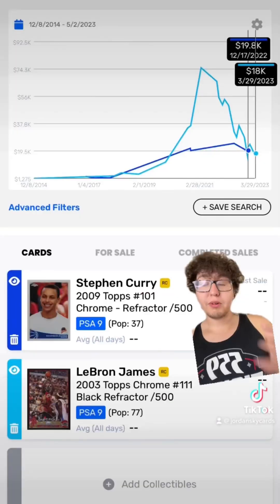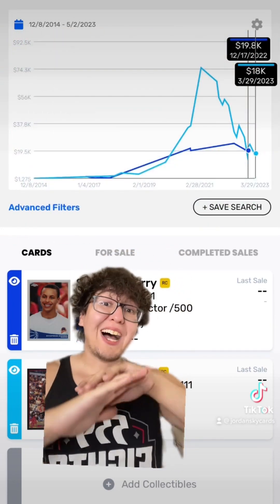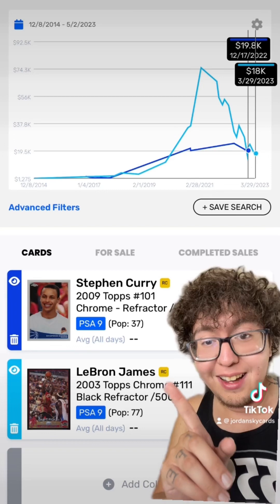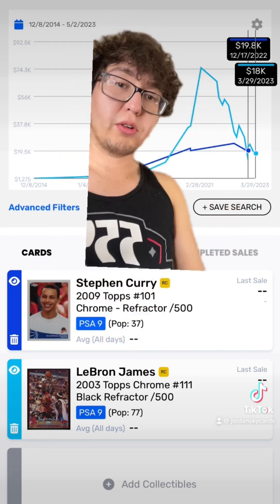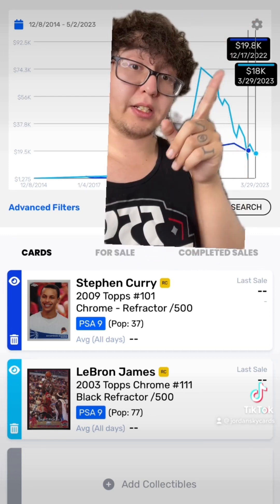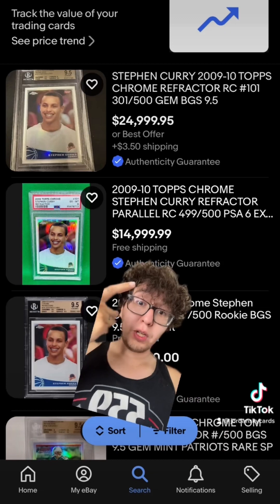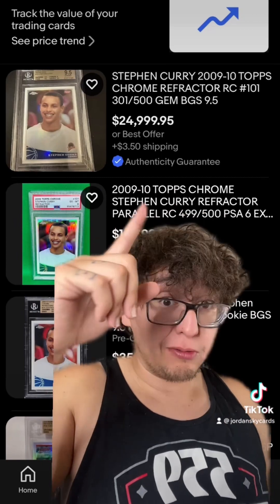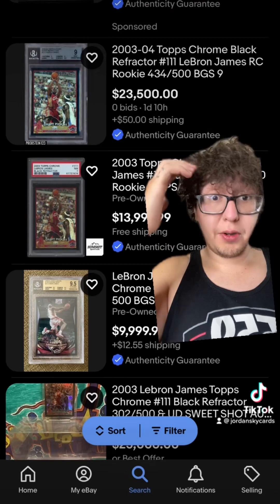Stephen Curry Topps chrome Refractor and LeBron James Topps chrome black refractor￼ both /500 ￼